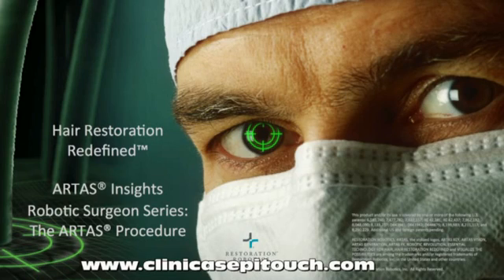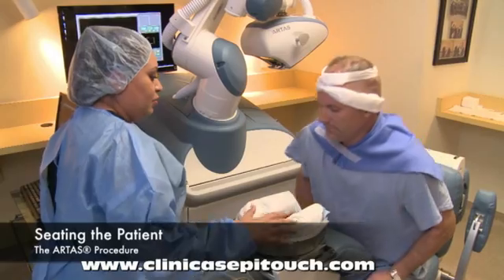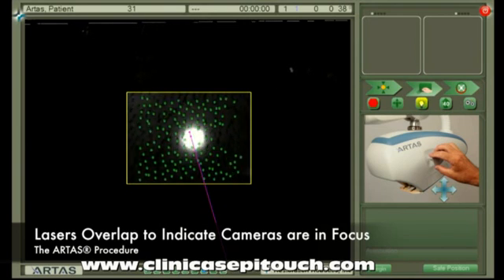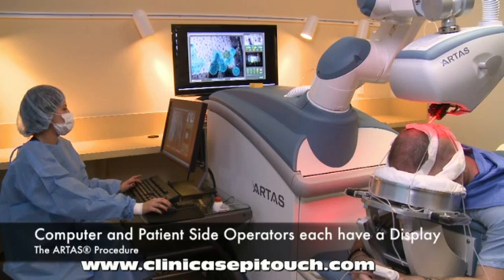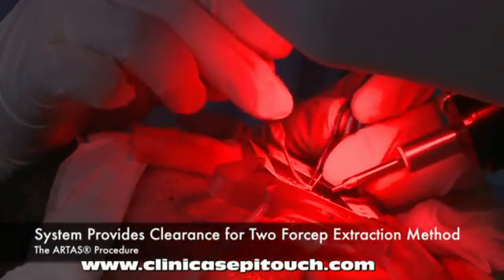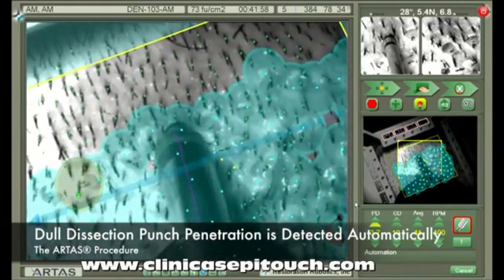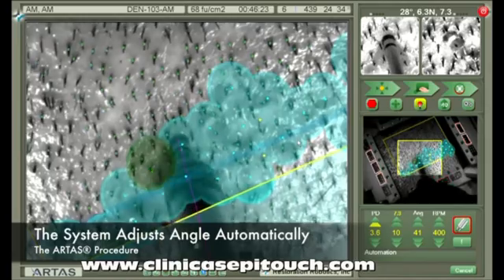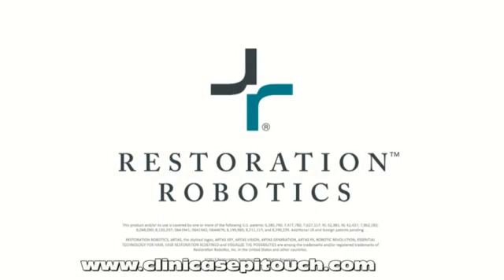Detalle del Funcionamiento del Robot ARTAS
video que explica en detalle el funcionamiento del microinjerto capilar con el robot ARTAS